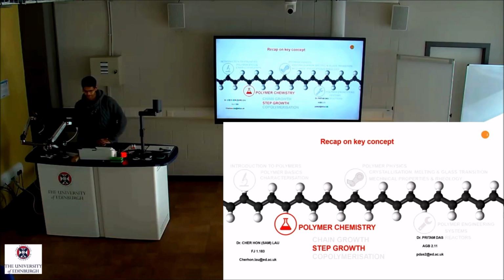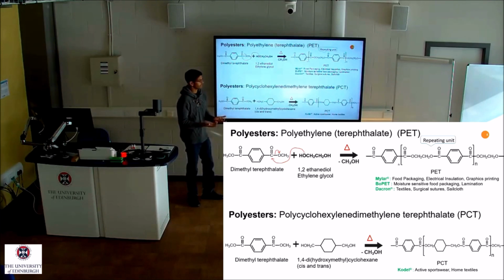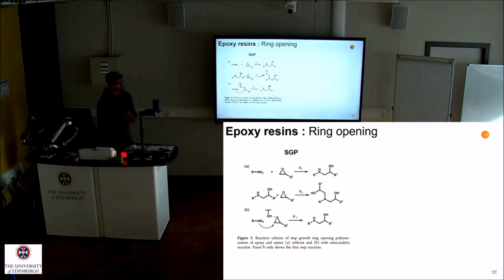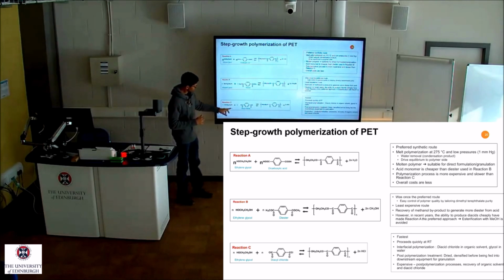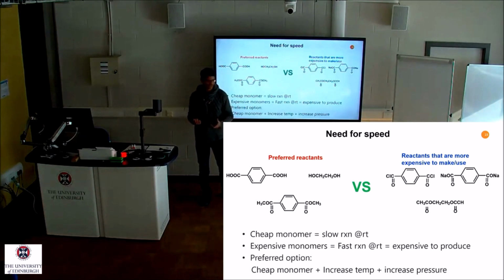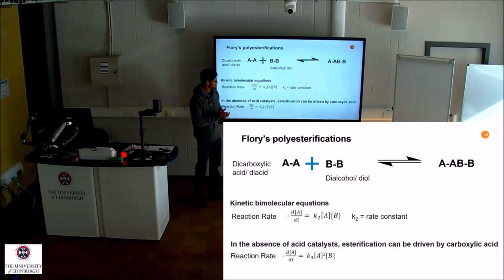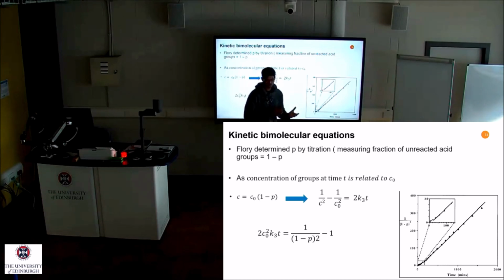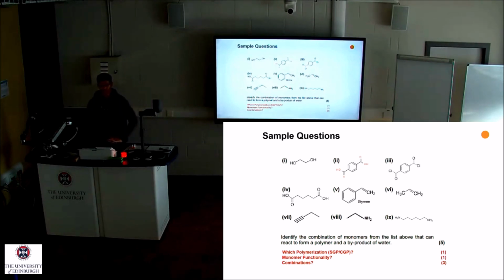Step-Growth Polymerization | Polymer Chemistry Lecture | University of Edinburgh (2024)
This lecture on Step-Growth Polymerization (SGP) was intended for Master's 2nd semester students (2024) at the University of Edinburgh's School of Engineering.

Click below the time stamps to access particular segment:
0:00 - Introduction (Checklist)
01:48 - Prerequisites for Understanding SGP
06:30 - Common SGP examples
10:11 - Polyesters
15:34 – Polyamides
19:54 - Polyaramides
22:49 - Epoxy Resins
27:01 - Other Examples
29:17 - Key Differences between SGPs and Chain-Growth Polymerization (CGPs)
32:34 - Methods for Producing PET (Polyethylene Terephthalate)
35:15 - Achieving High Yields in SGP
50:37 - Flory's Equation and Reaction Kinetics
01:12:53 - Sample Questions & Answers

Dr. Cher Hon Lau previously prepared the presentation, and I (a current Postdoctoral Research Associate) have modified it for clarity.
I hope this lecture enhances your understanding of Step-Growth Polymerization.